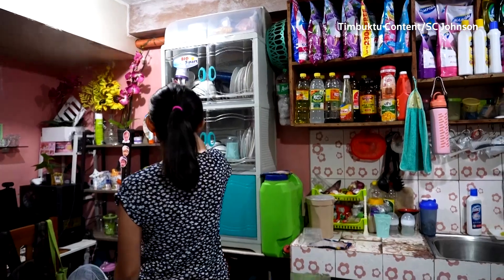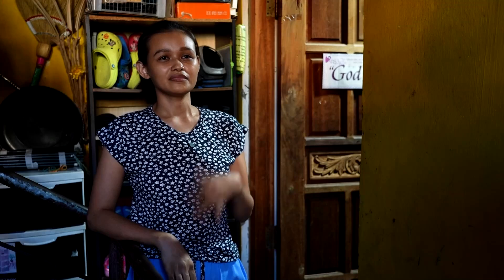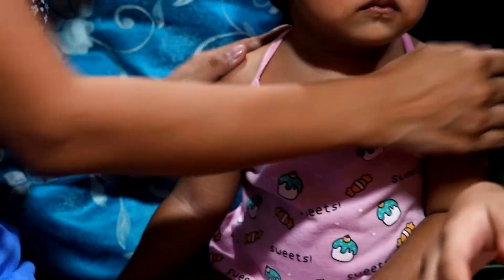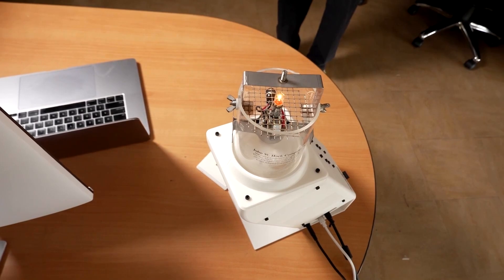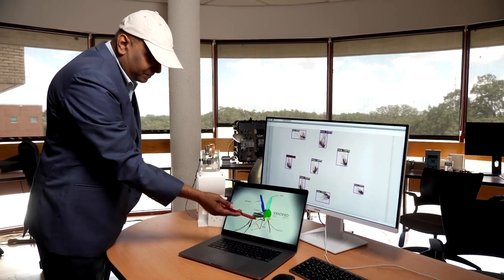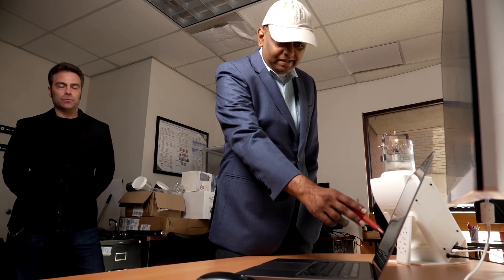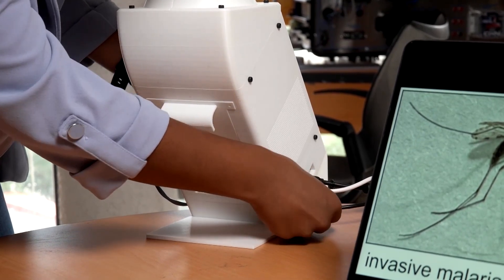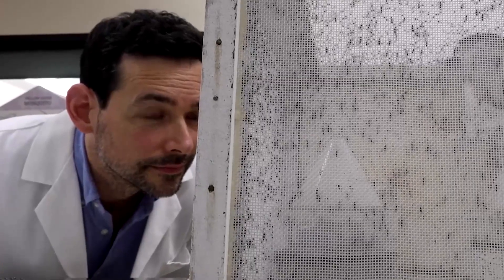Scientists use AI in the fight against mosquito-borne diseases | REUTERS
At the University of South Florida, researchers are developing a mosquito trap that uses artificial intelligence to quickly identify the disease-carrying insects